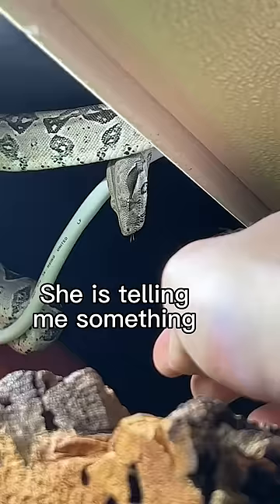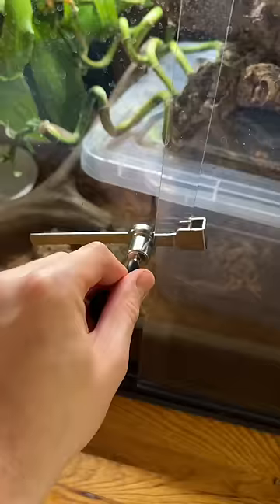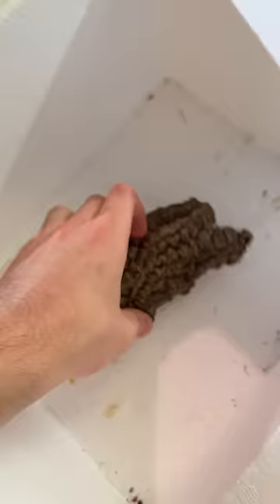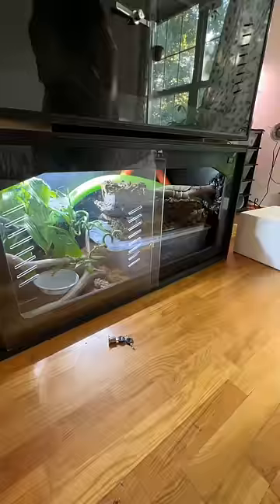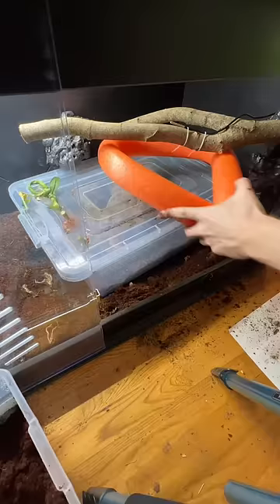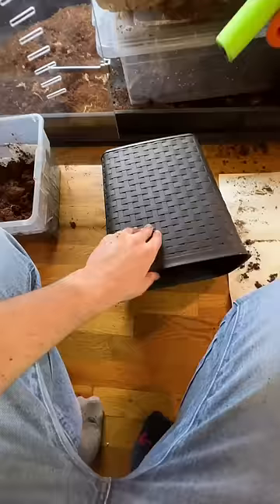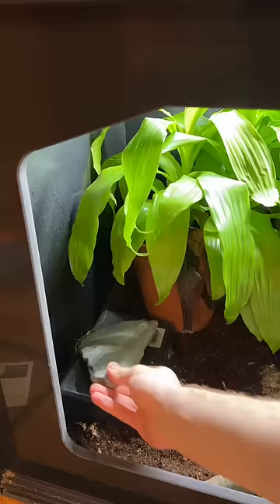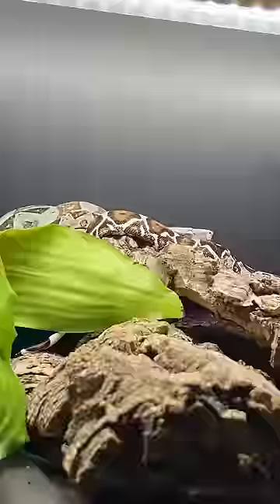Snake tells me problem she wants fixed